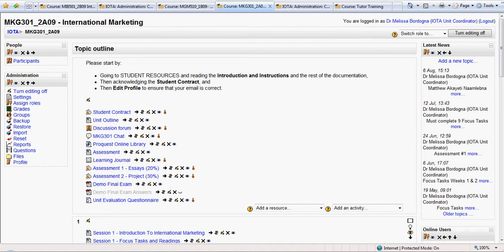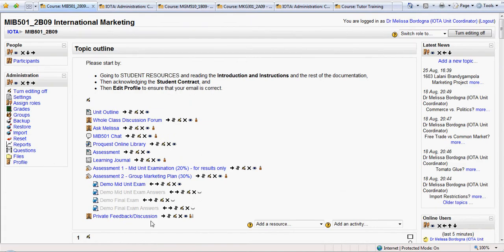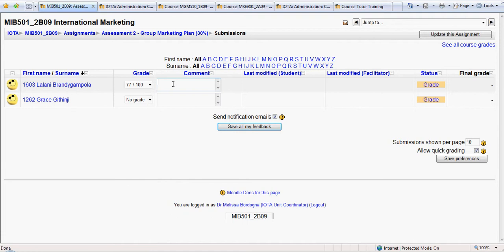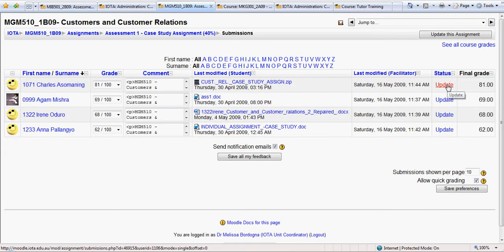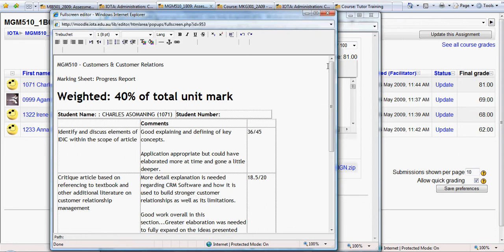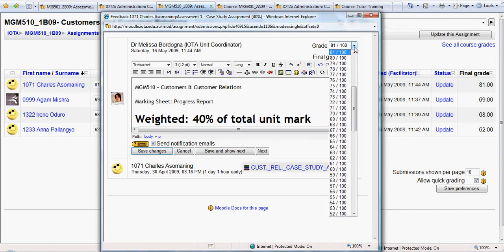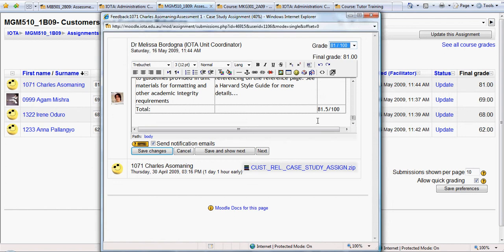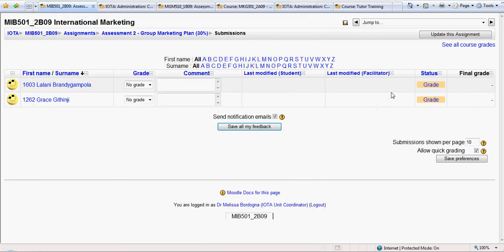Marking Assignments & Uploading Feedback